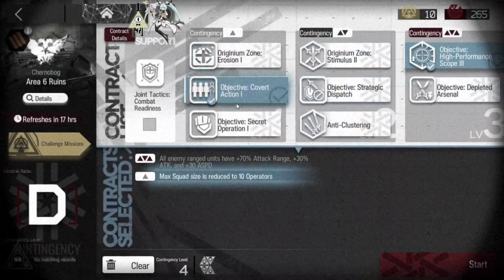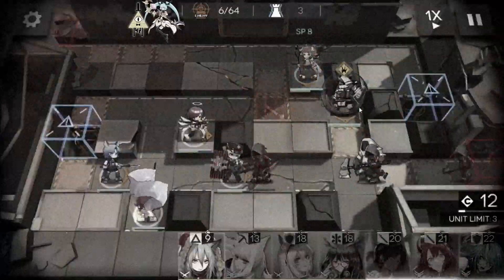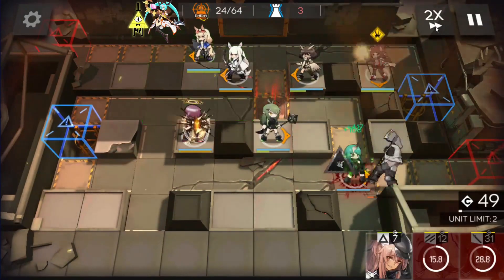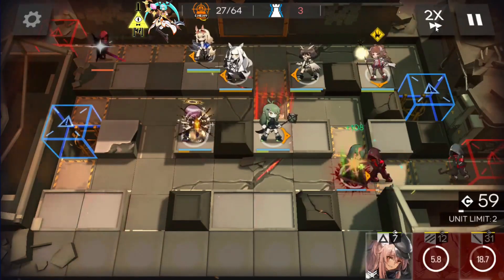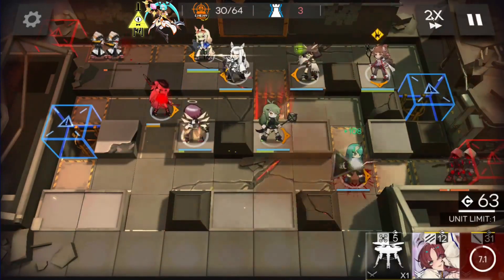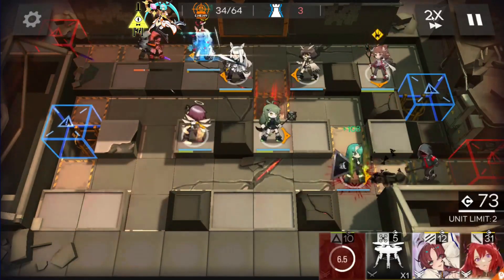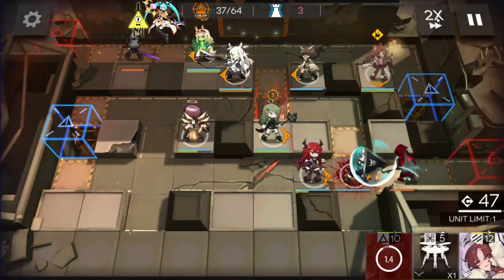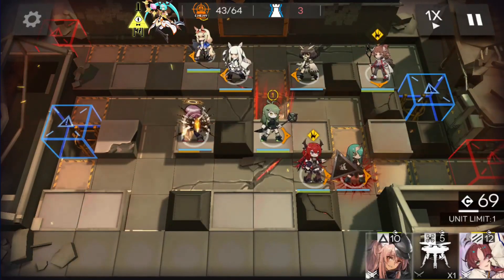CC#4 Day 13 Area 6 Ruins Risk 8 Challenge :) || Arknights